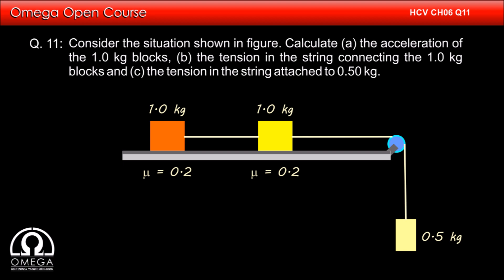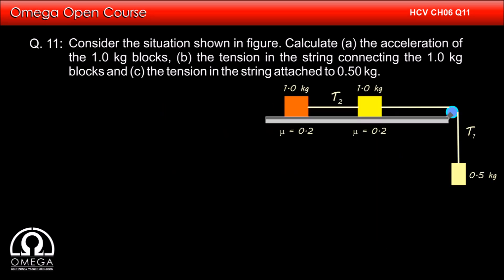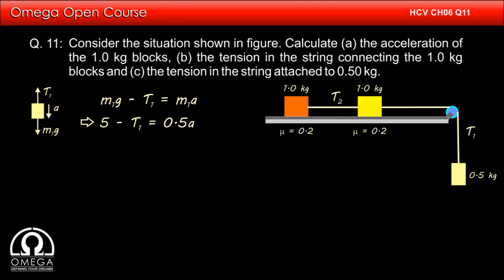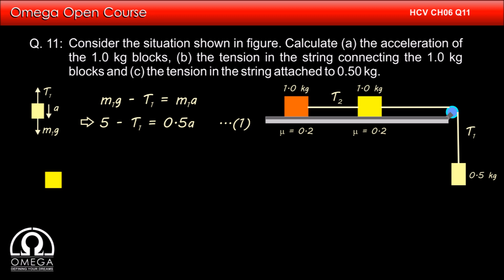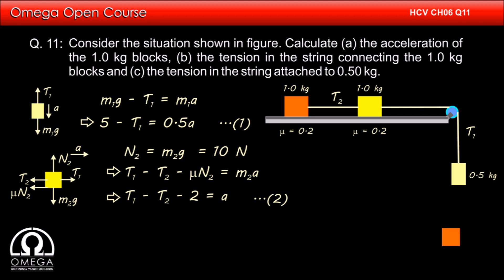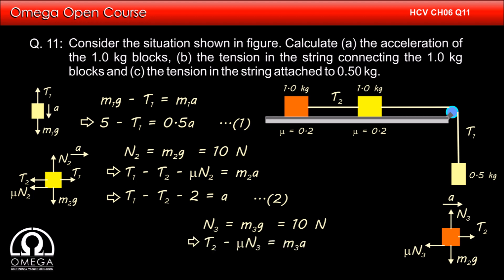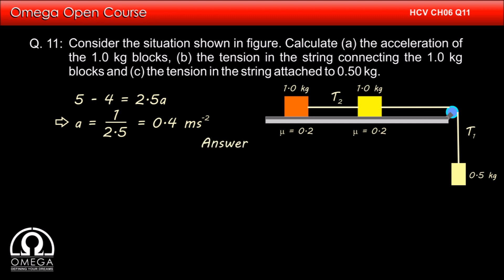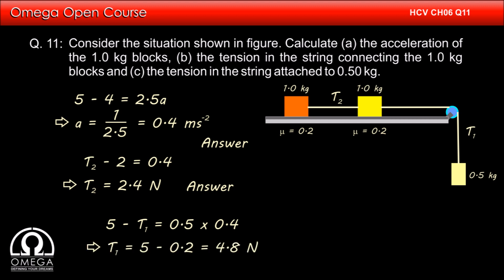H. C. Verma Solutions - Chapter 6, Question 11